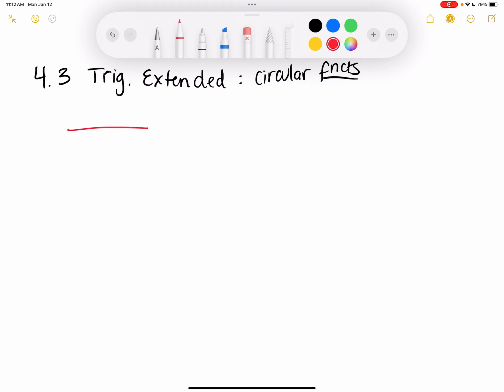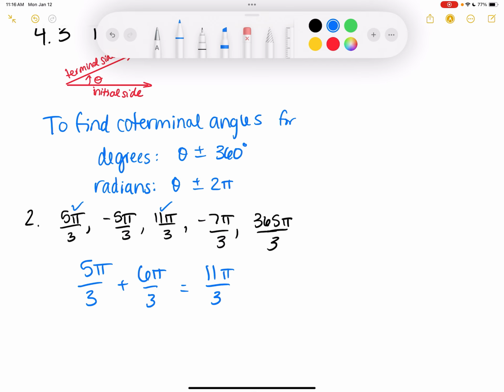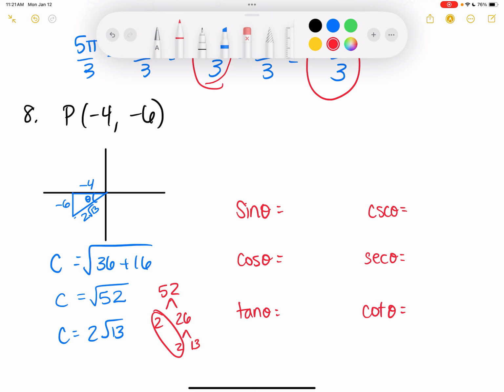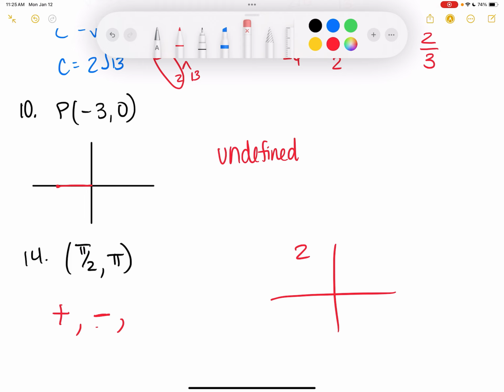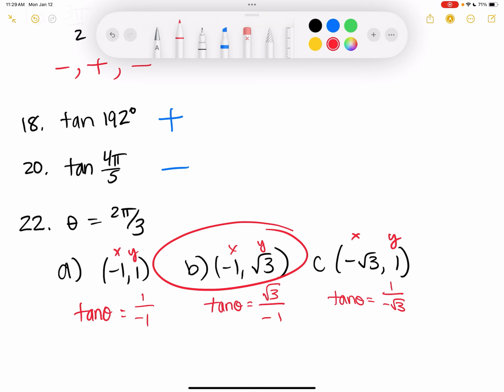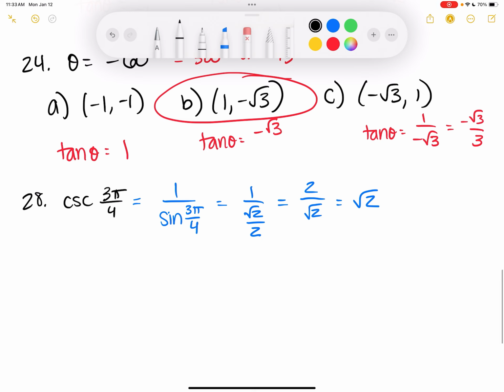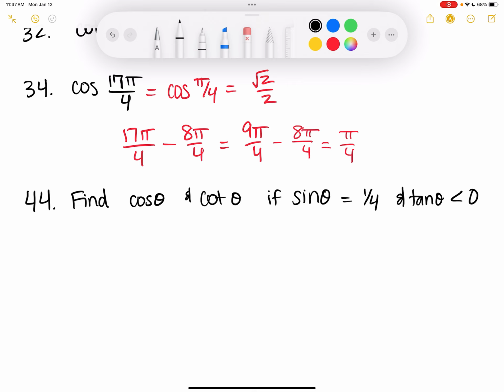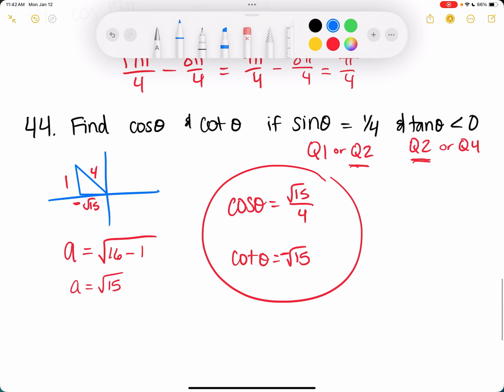AP Precalculus 4.3 Trigonometry Extended: The Circular Functions